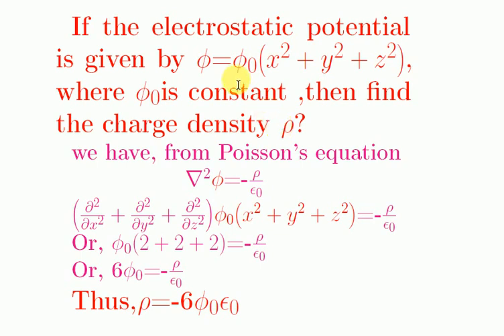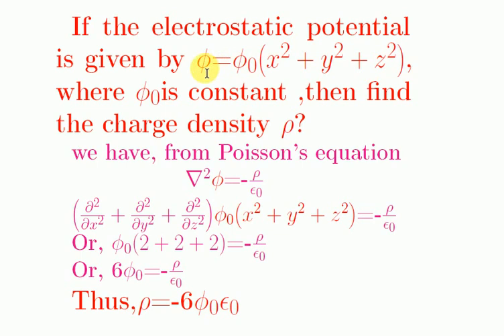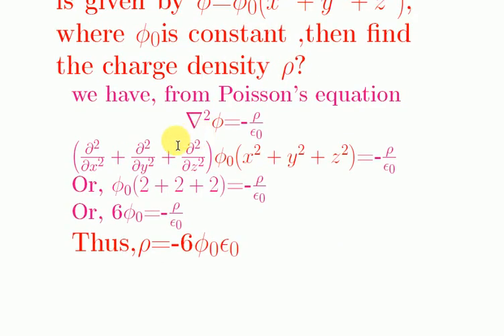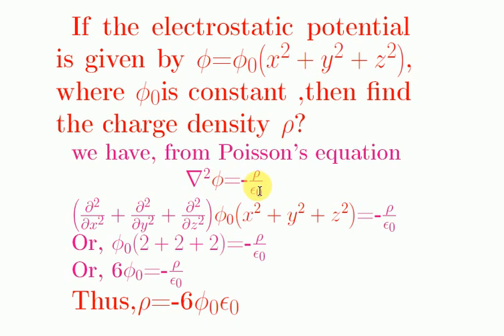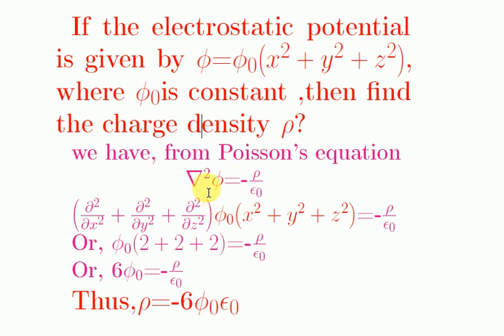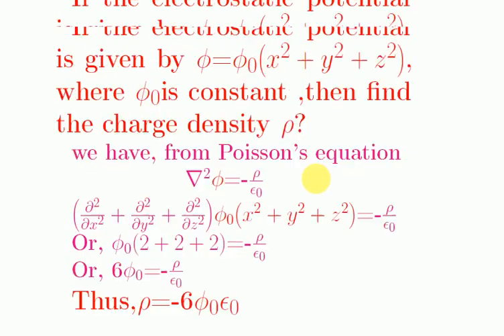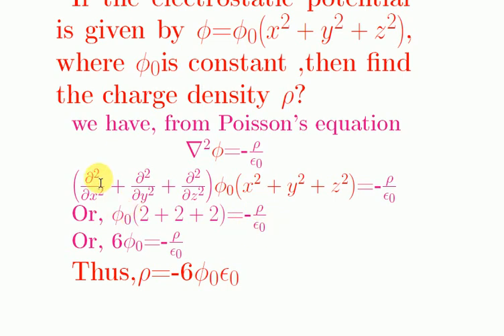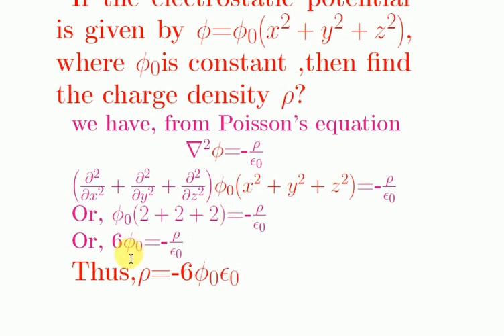PROBLEM ON POISSION'S EQUATION. Explained by Debiprasad Pal...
PROBLEM ON POISSION'S EQUATION.
This is an application of Poisson's equation in electrostatics.
Debiprasad Pal.
International Physik.